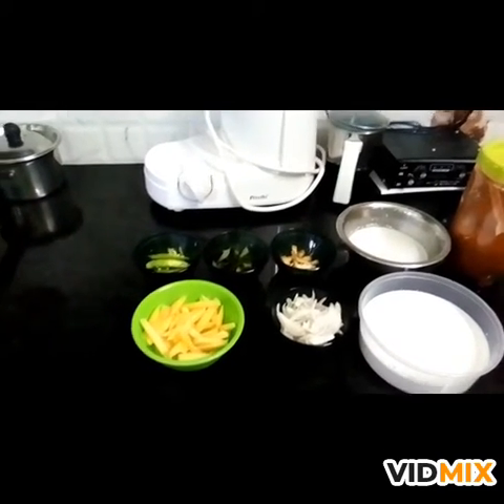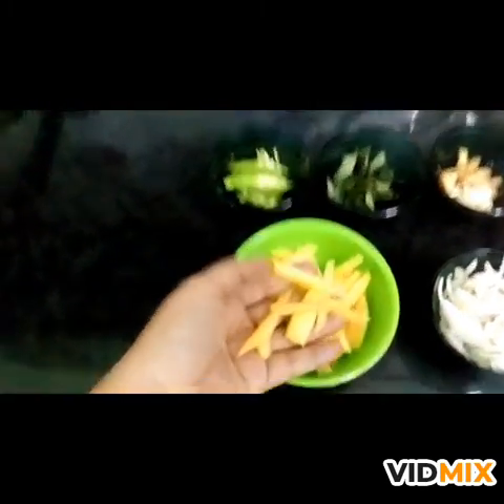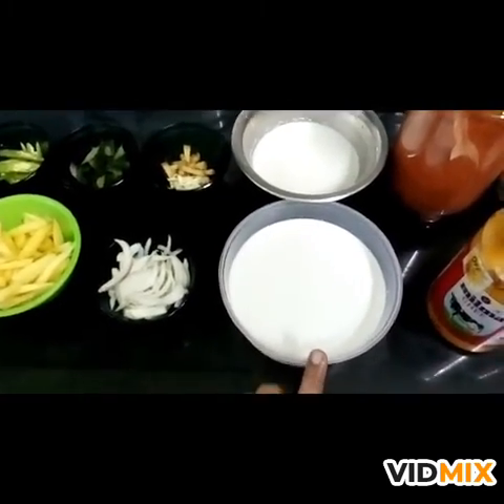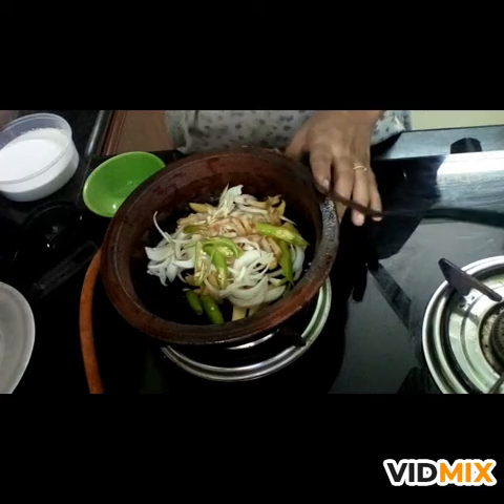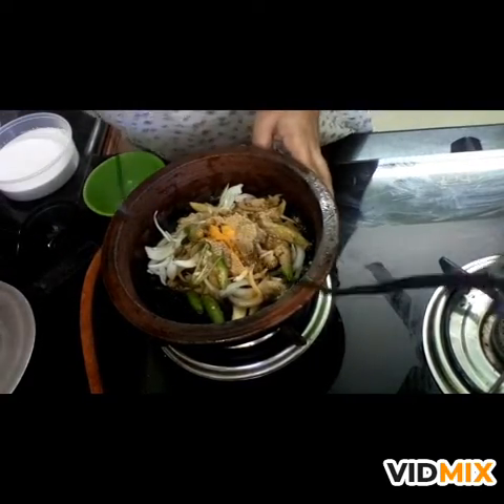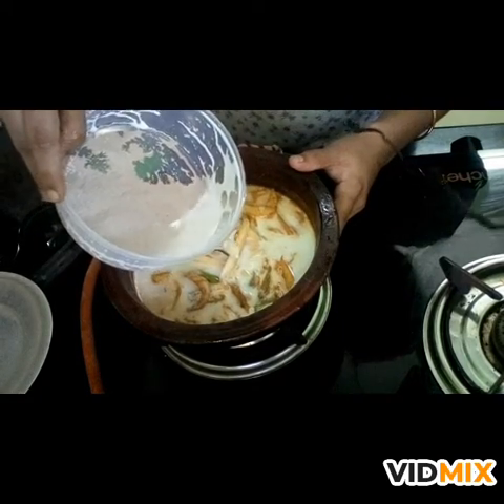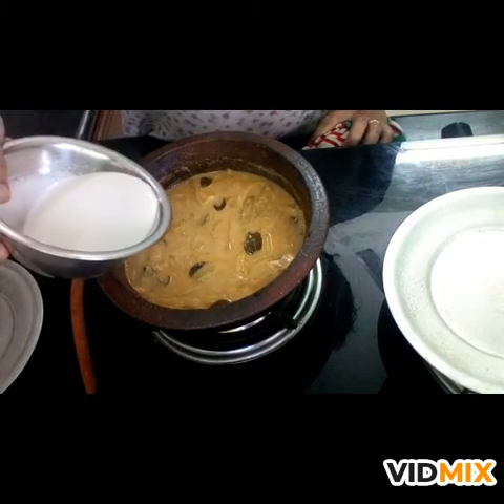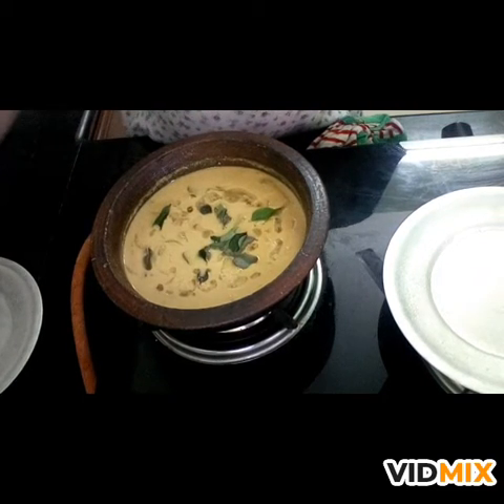EASY & TASTY അങ്കമാലി സ്റ്റൈൽ മാങ്ങാ പാലുകറി LIJI SPECIAL